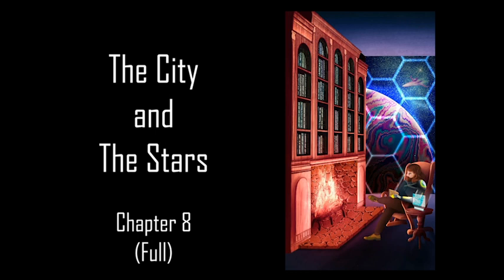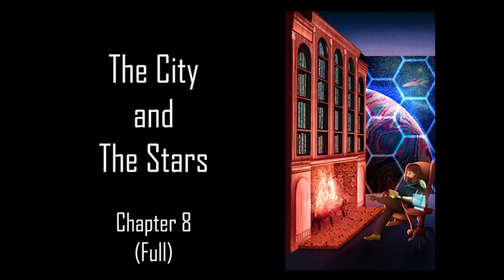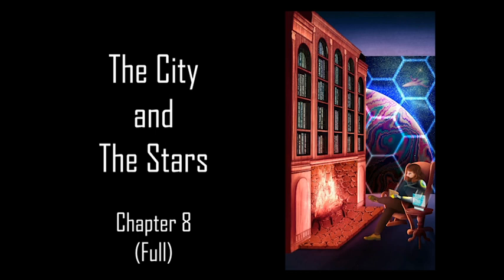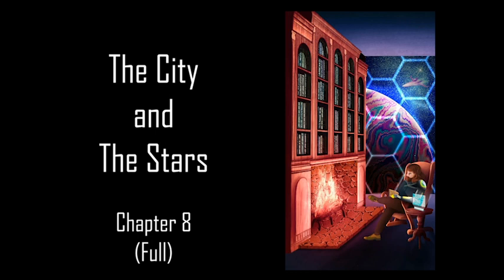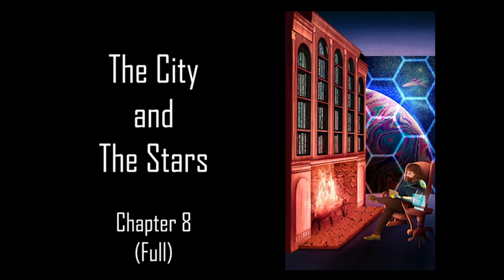A Taste of The City and The Stars: Chapter 8 (Full)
Alvin hits another roadblock, but Khedron has yet another possible solution.

Book: The City and The Stars
Author: Arthur C. Clarke
Artist: @niquelodeon.art

I have no rights to the works described or portrayed in this video. This is simply a fan reading. I am not seeking to profit from the works, rather simply to make sure anyone can enjoy them. If you liked what you heard, make sure to support the official products at your local library, book retailer, or audio book publisher!

Leave suggestions for what you'd like to hear in the comments and remember: Stay hungry readers!